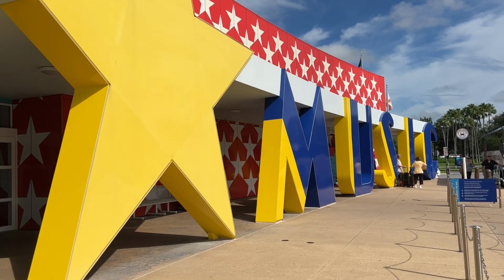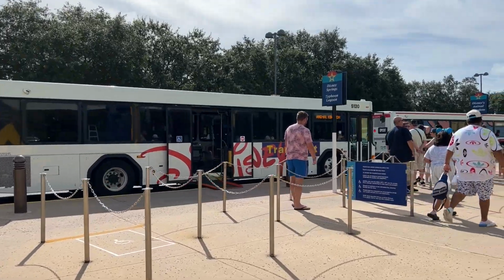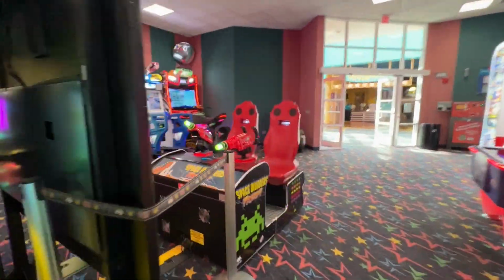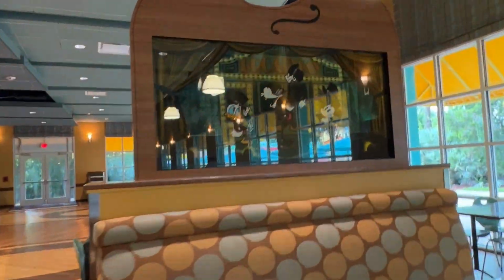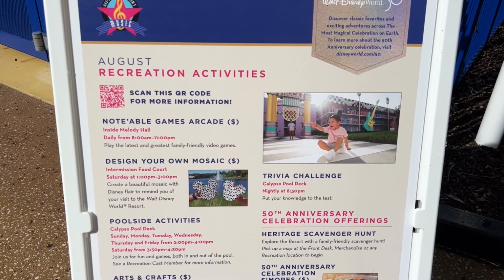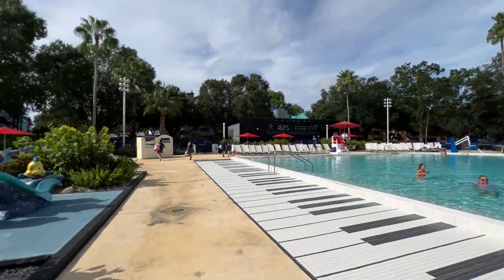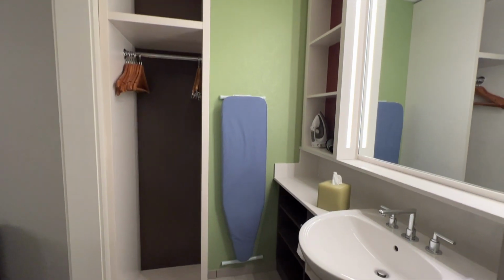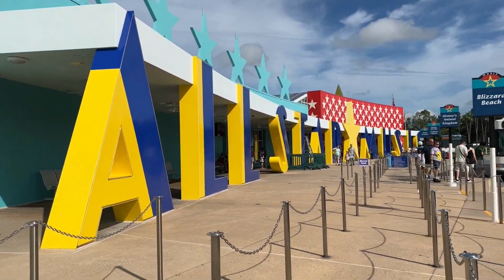Disney's All Star Music Resort - Tour and Review - Walt Disney World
Check out my in depth tour of Disney's All Star Music Resort located at Walt Disney World in Orlando, Florida.

Hi, I'm Katie!

I’m an independent travel agent with The Magic’s Yours Travel.

I plan customized vacations and act as a travel concierge for my clients.

I specialize in Disney vacations and the home of the Mouse is where my heart lies. It's my pleasure to work with first time Disney travelers or seasoned visitors.

However, I book all kinds of travel all over the world!

I'm here to empower travelers to make the most of their vacation whether looking to cruise, visit a theme park, explore a new country, visit a nearby city, relax on a beach at an all-inclusive resort, join a guided group tour, or go on any other adventure they can dream up.

Timecode
00:00-Intro
2:09- Map of the property
2:50- Bus Transportation
3:47-Lobby
4:56- Store
5:58- Arcade
6:27-Dining options
11:15- Outside bar and food
13:08-Pool
14:57- Tour of the outside
16:47-Room tour
18:20- Review